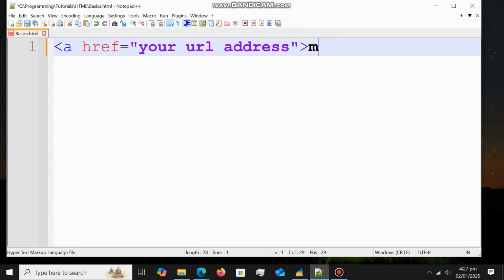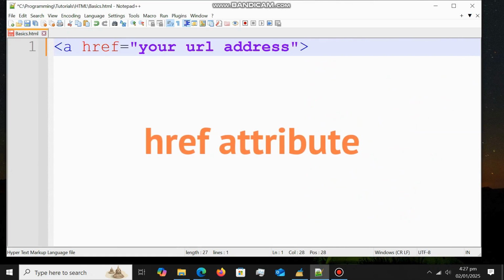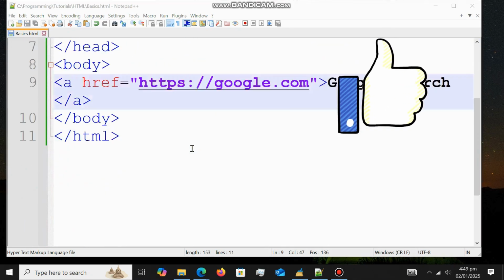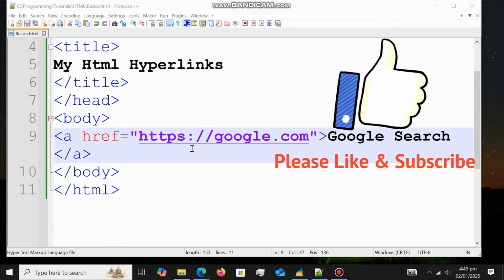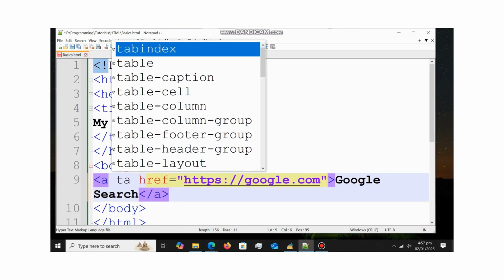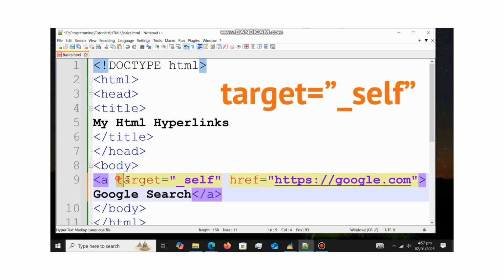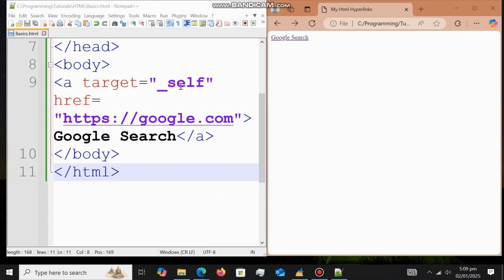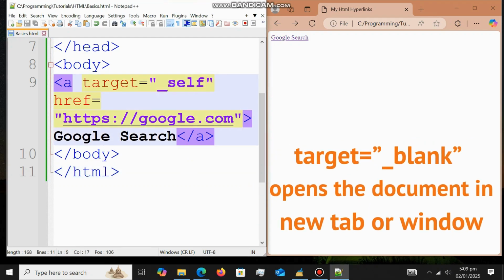Learn HTML Hyperlinks in 5 minutes | Learn to code 2025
This video explains how to define and use HTML hyperlinks.
With a step-by-step explanation and examples, you'd understand HTML hyperlinks sooner than you think.

Have any question? Leave it in the comment section.

Tech Savvy - we teach you coding your way